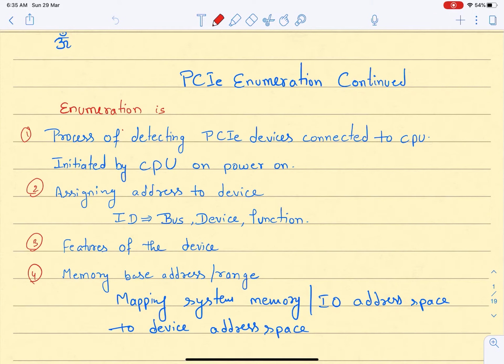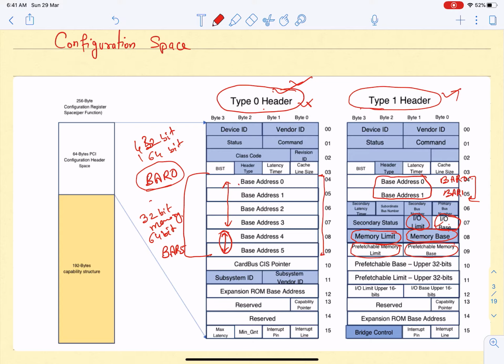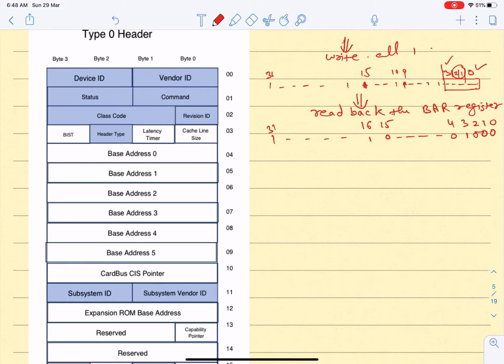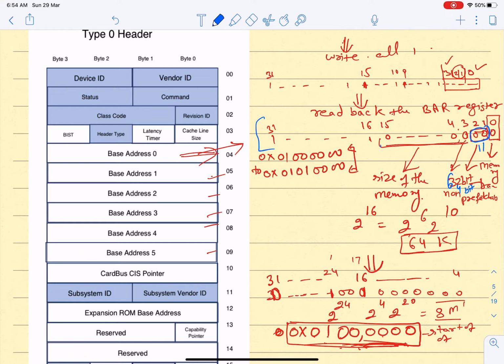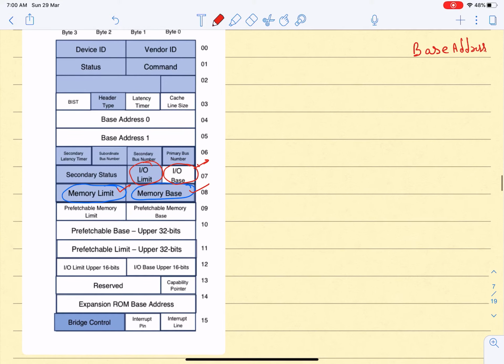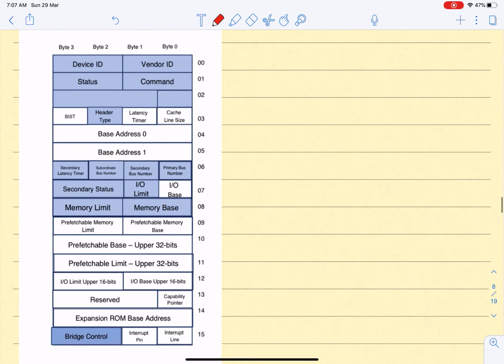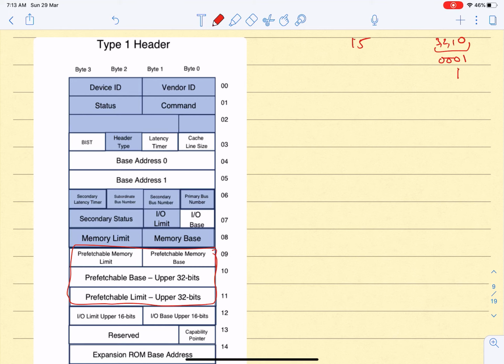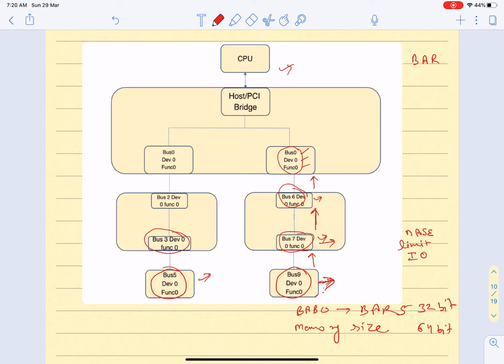PCIe-Architecture:memory map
Mapping of system memory in PCIe end point device
Configuration space of end point devices and bridge devices
NO. of memory/ IO region defined
IO region can be mapped into 16/32 system address space
Memory region are mapped in 32/64 bit system address space